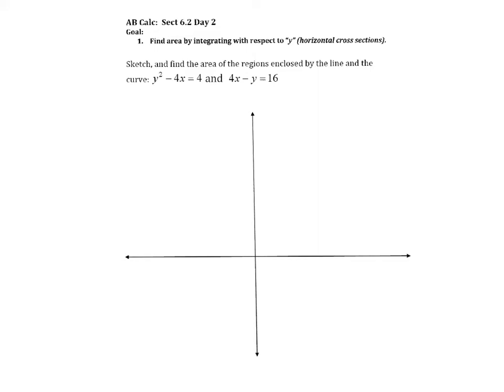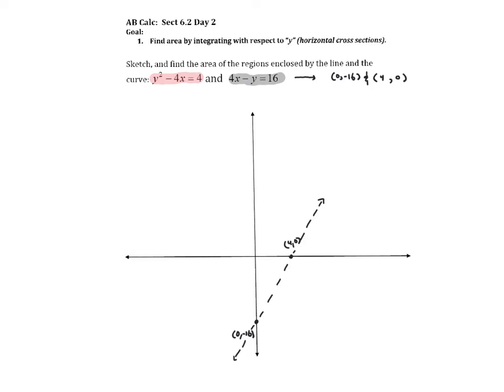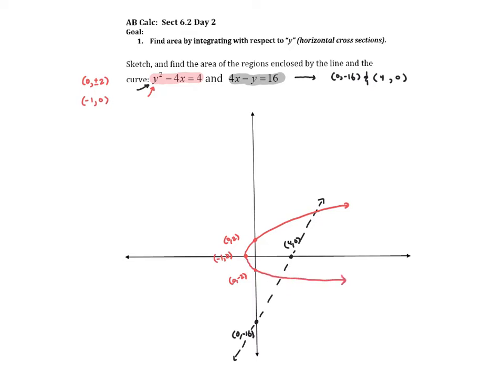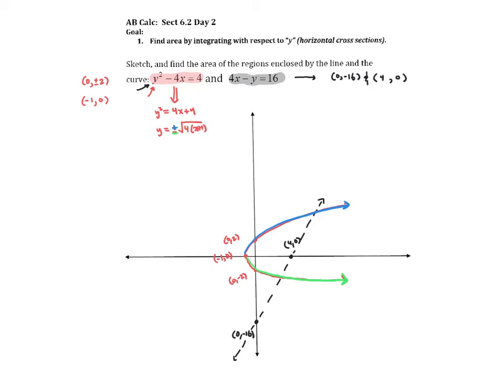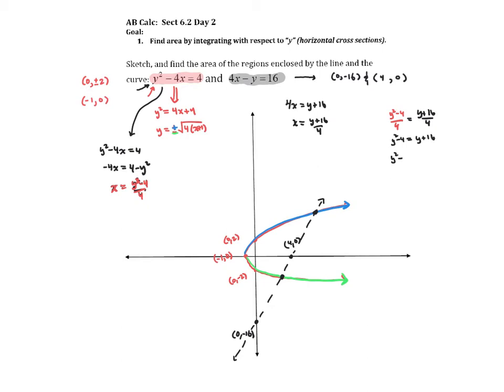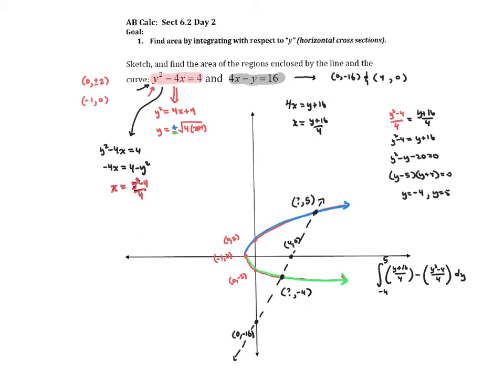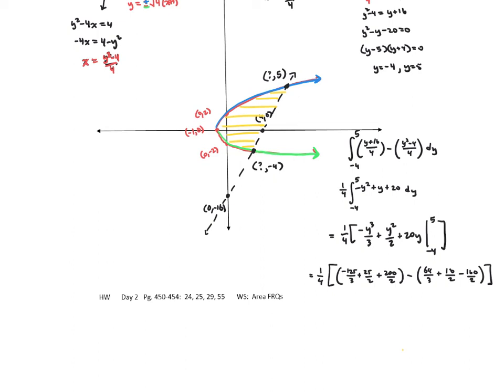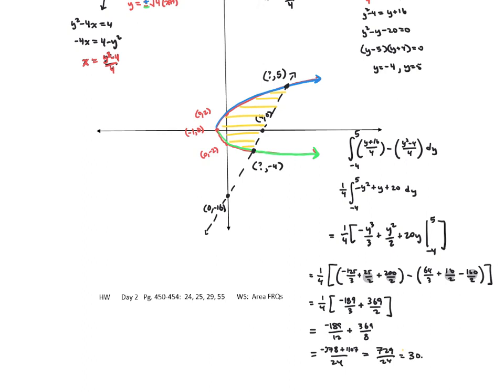6.2 Day #2 Notes